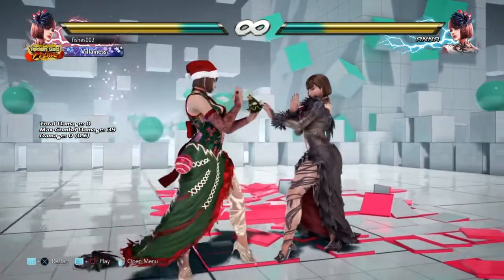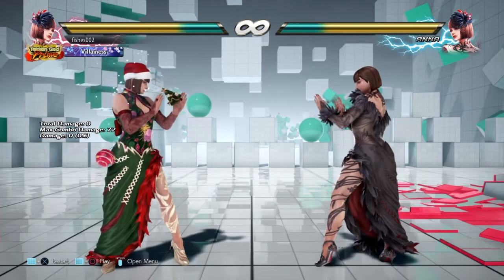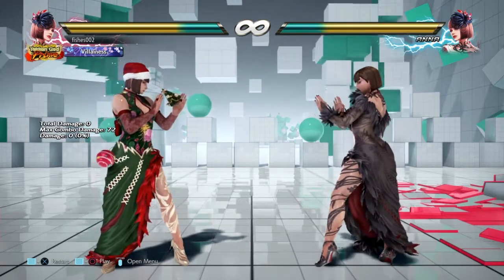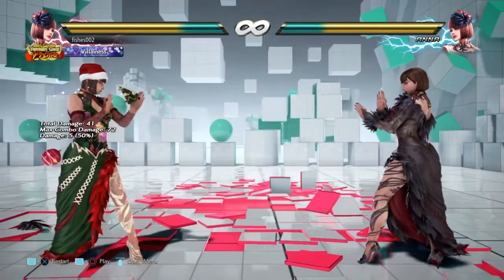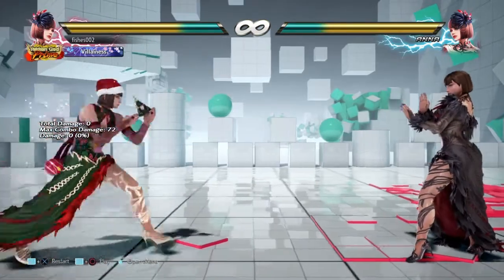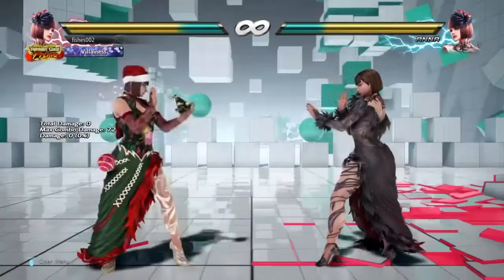Anna tiny tips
hey everyone im just going to be filling you all in on a few options or setups that i use with anna. starting with CJM qcf 3,2 and ff3 on block. i hope this helps someone :)